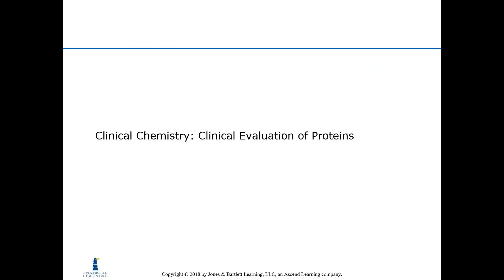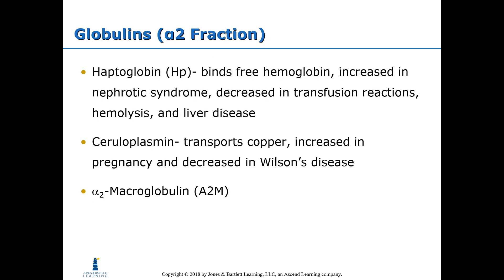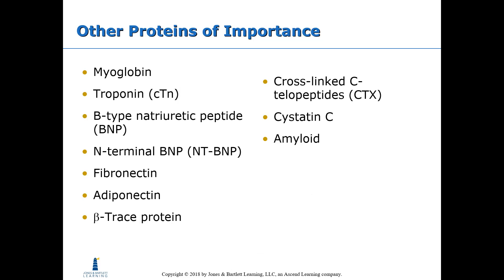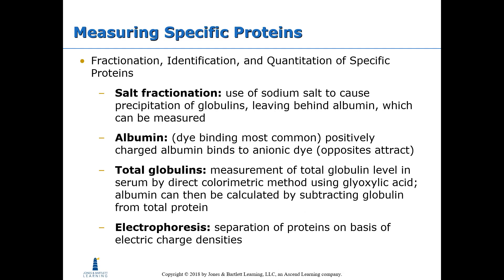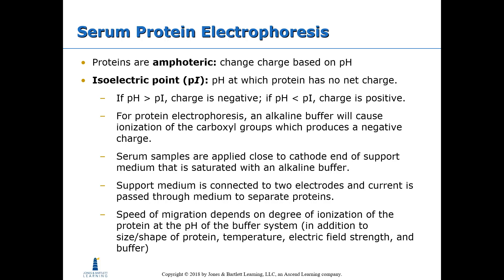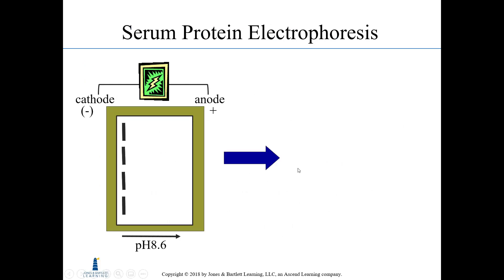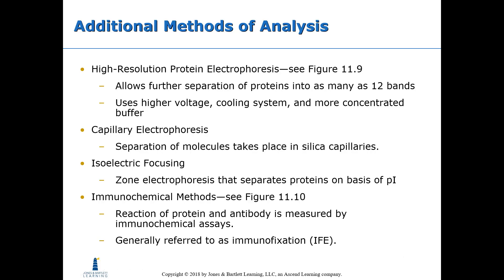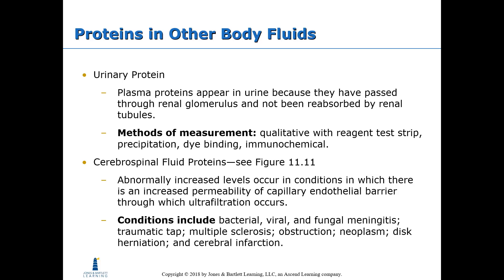Clinical Chemistry: Clinical Evaluation of Proteins